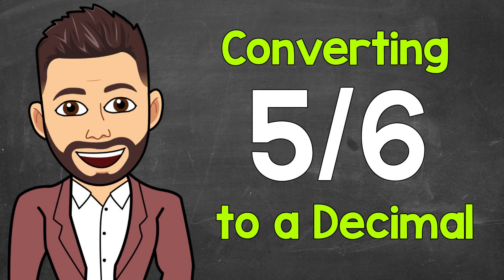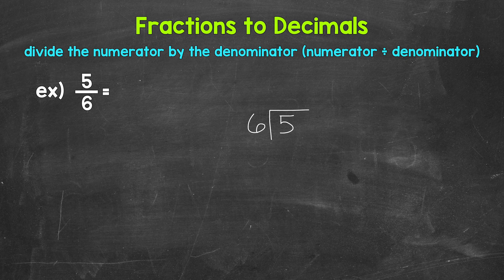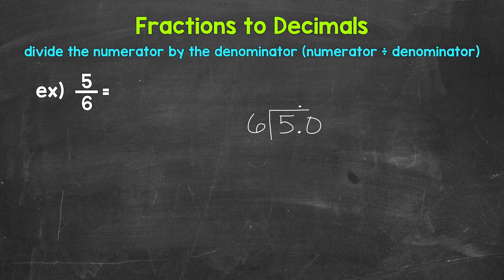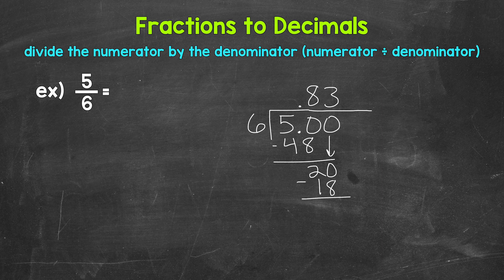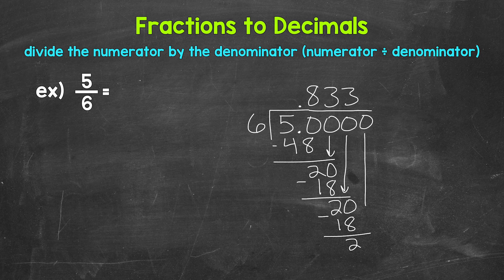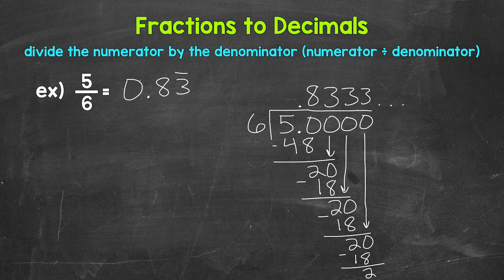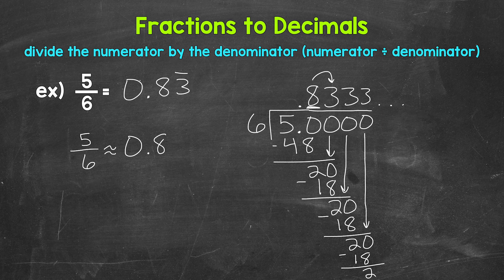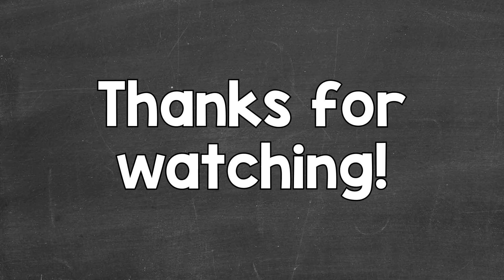Convert 5/6 to a Decimal | Fractions to Decimals | Math with Mr. J